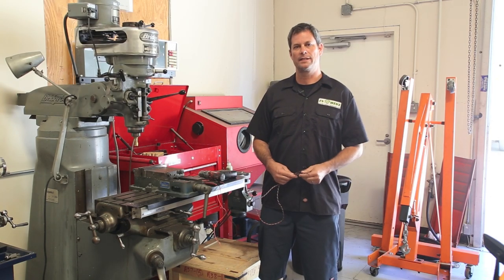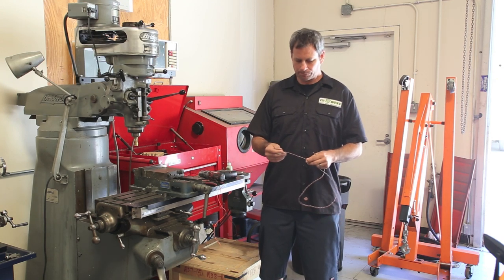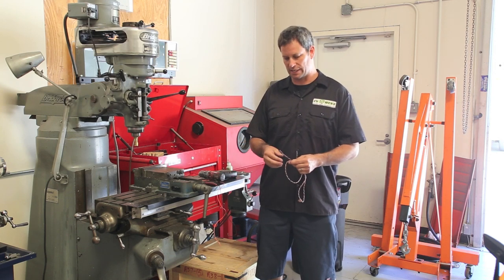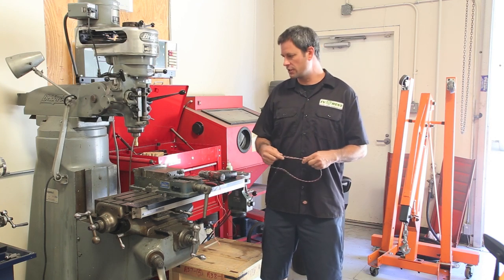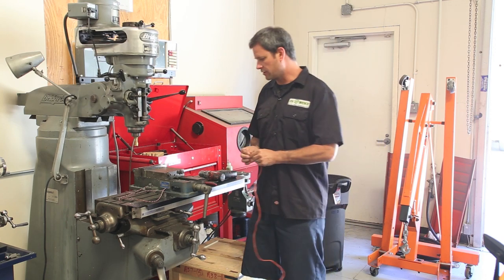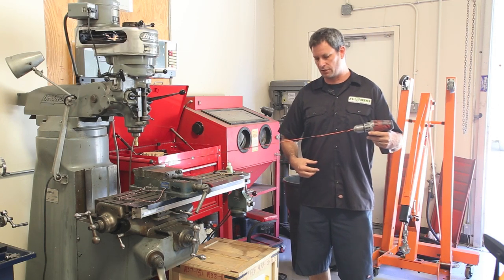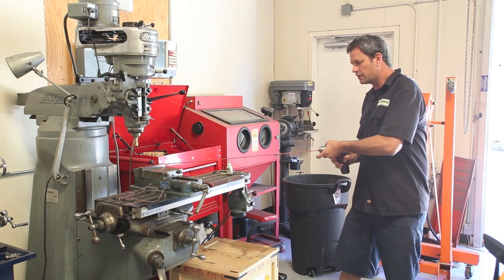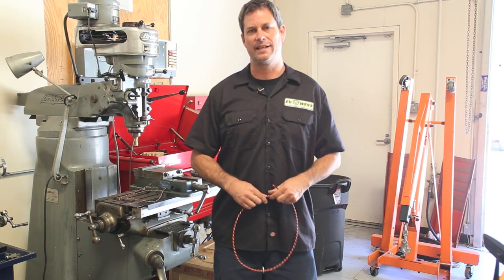EV West Quick Tip: Twisted Pair Wiring to Improve Electric Car Shunt Accuracy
Here's a quick tip on a method of producing twisted pair wire that we use in the installation of high current shunts for current measuring and state of charge metering. This wire is called out in our system schematics, so we wanted to give a little insight on how to quickly create nice twisted pair strands for your electric vehicle conversion.